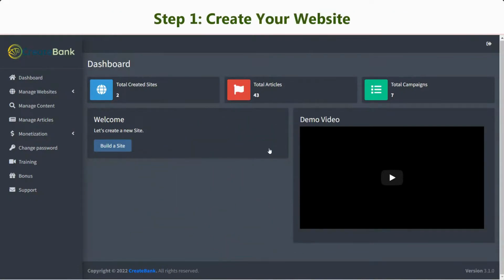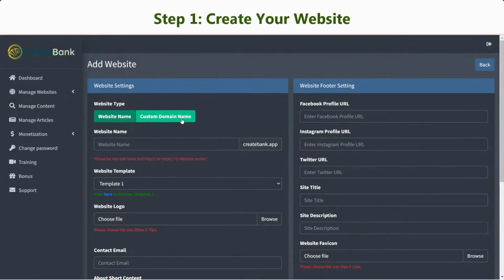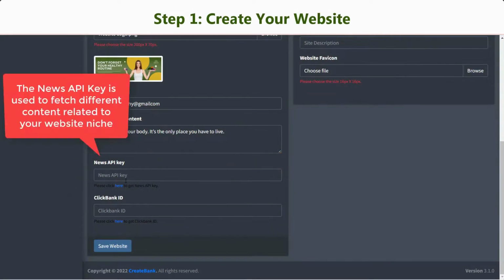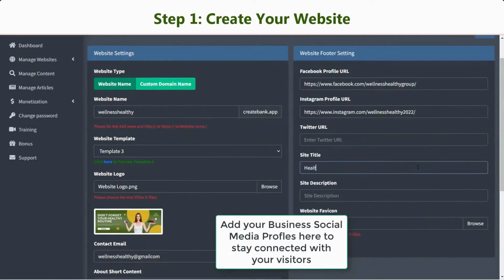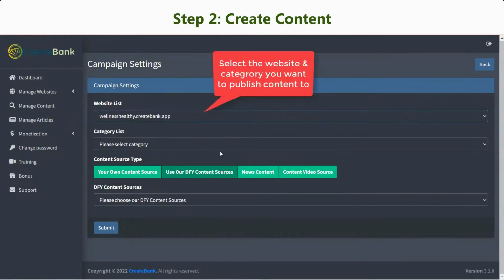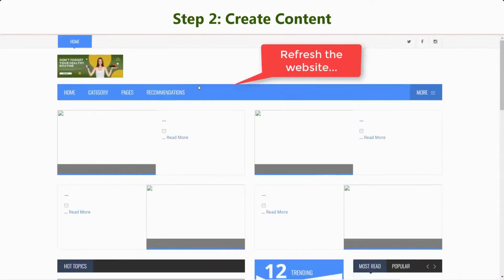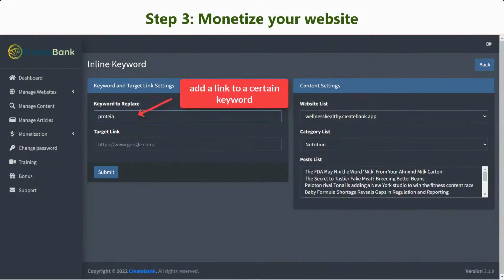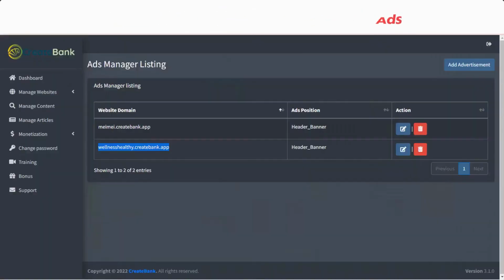How Does CreateBank Work - CreateBank Review | Full Create Bank Demo | Exclusive Bonuses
How does CreateBank work - in this detailed CreateBank review review I will go through how CreateBank works!

how does createbank work, websites to make money, how to make money with affiliate marketing, affiliate marketing for beginners, clickbank honest review, how to make money online 2022, affiliate marketing for beginners 2022, how to make passive income, createBank scam, make money for free, affiliate marketing, how to start affiliate marketing